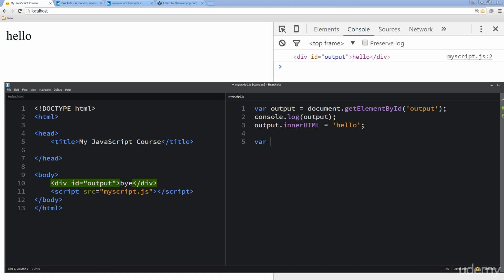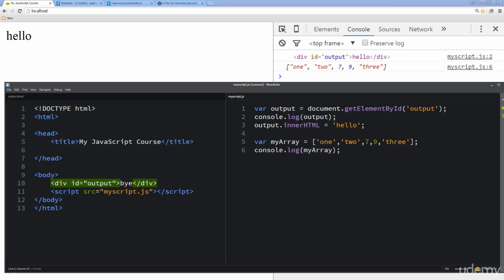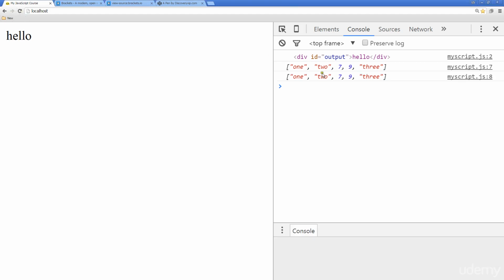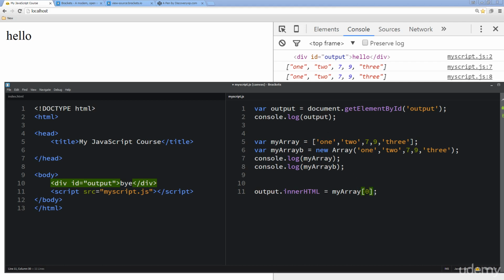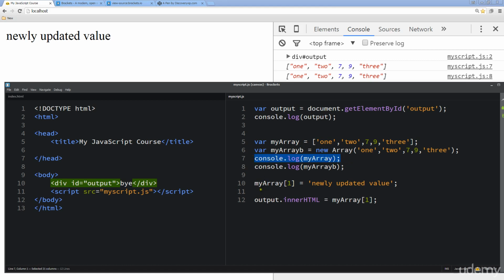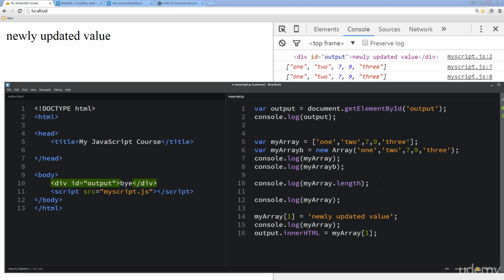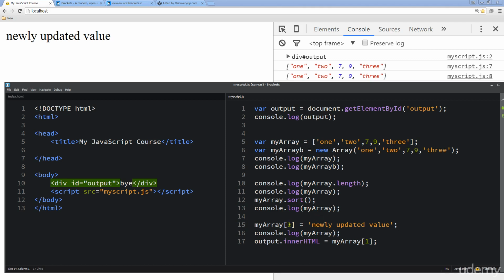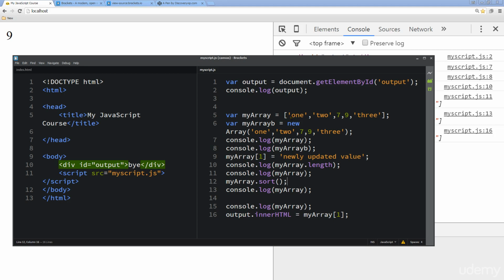10. JavaScript Basics Arrays